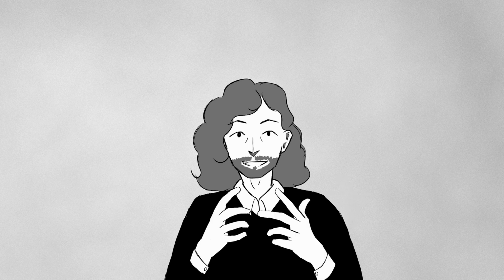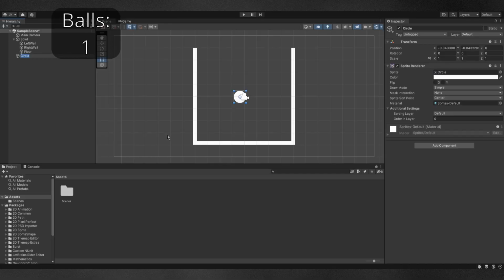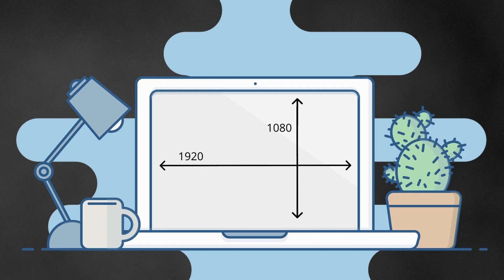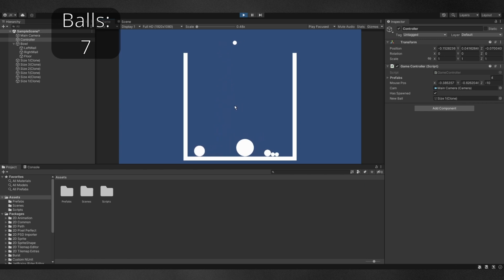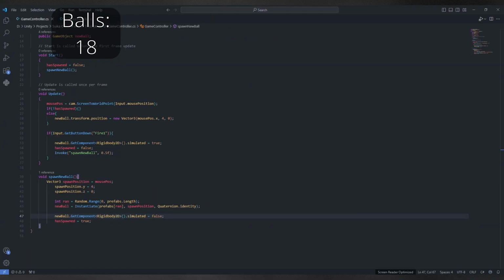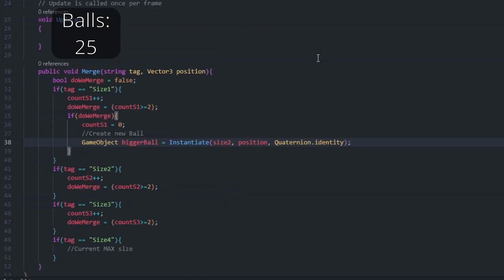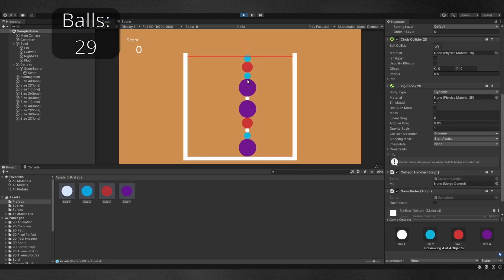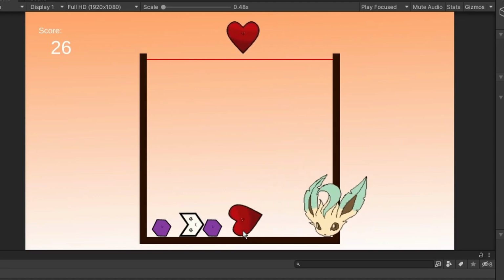I made my own Suika Game! (And it almost worked!)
I made this in two hours, please do not judge me.